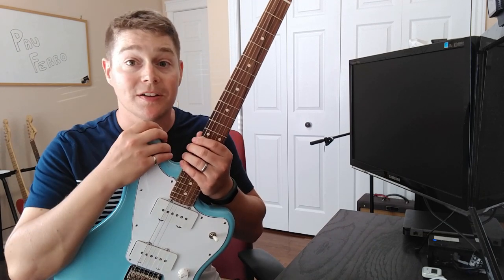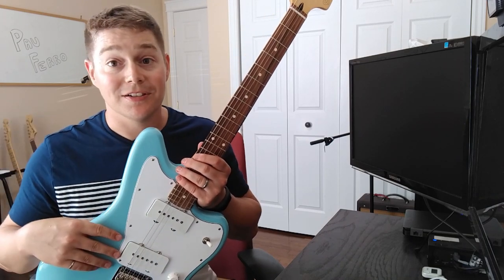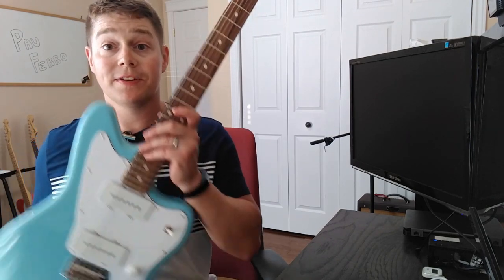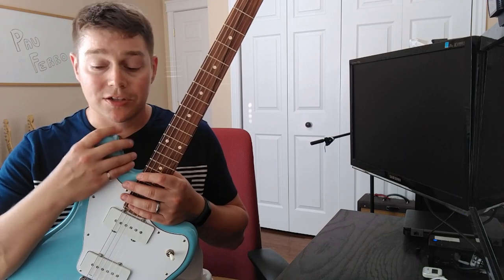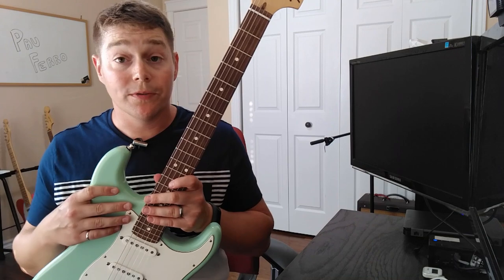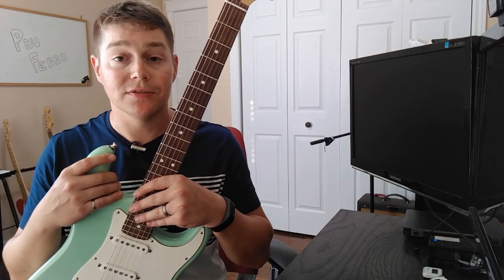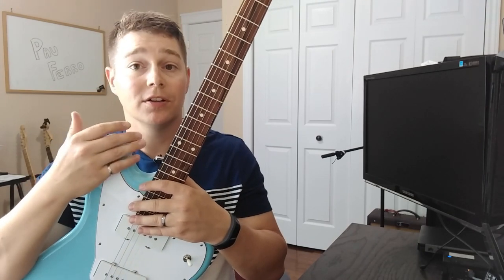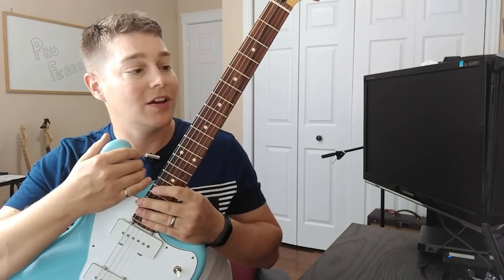Darkening a Pau Ferro Fretboard | DIY Guitars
Hey all,

This is my attempt at darkening a pau ferro fretboard. Nothing crazy like Minwax, just a fretboard conditioner with beeswax. I will let the results speak for themselves!

My Gear

Soldering Iron
Desktop Power Supply

Tripod 1
Tripod 2
Mic Adapter

Audio Interface
Recording Microphone
Recording Microphone (Acoustic)
Mic Stand
Guitar Stand
Amplifier Stand
Guitar Cables
Mic Cables
Pedal Power Supply